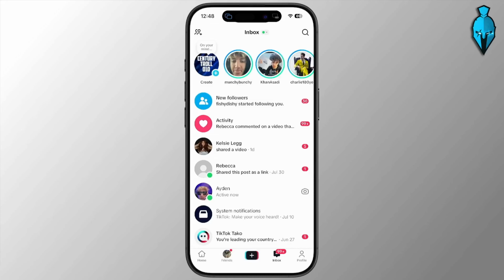How To Create A Bulletin Board On TikTok - Full Guide